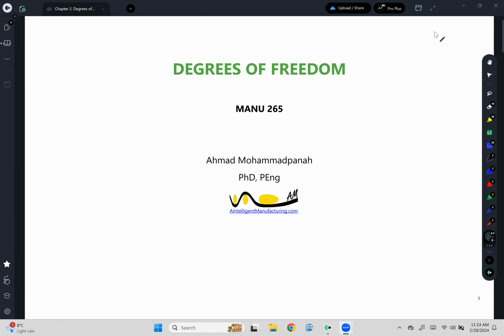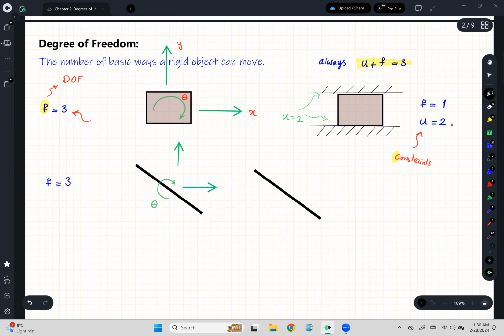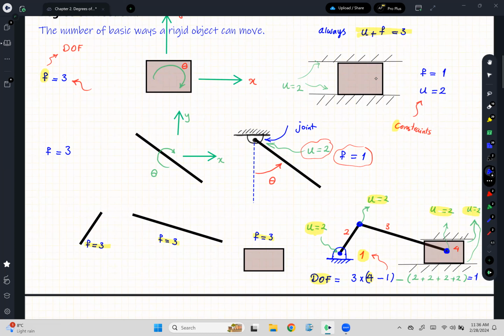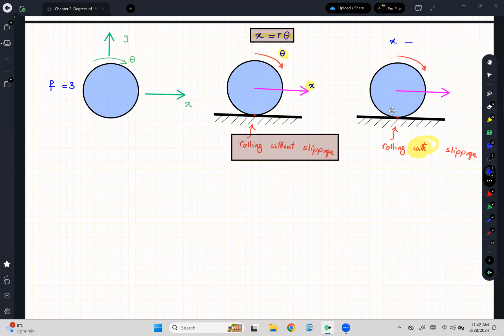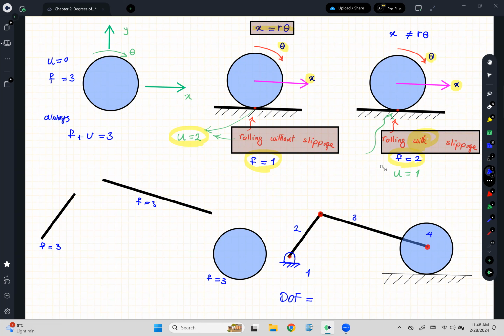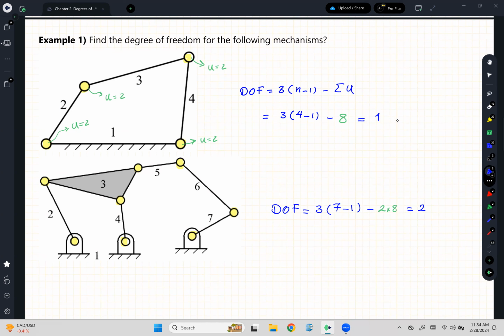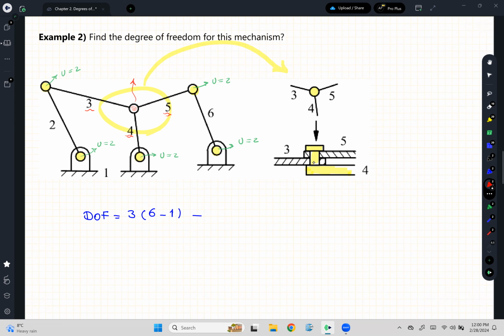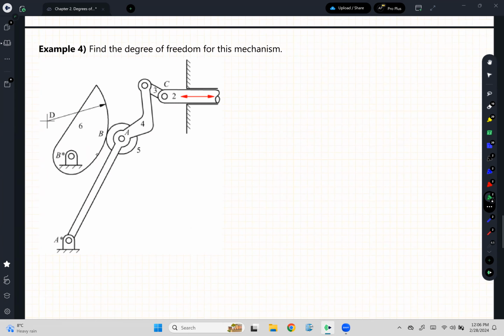Lecture 2 Degree of Freedom